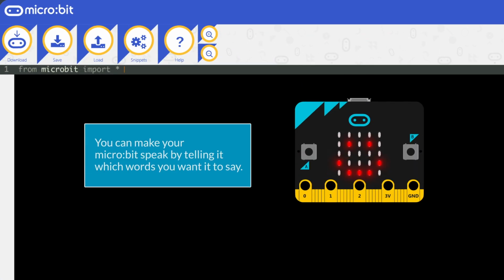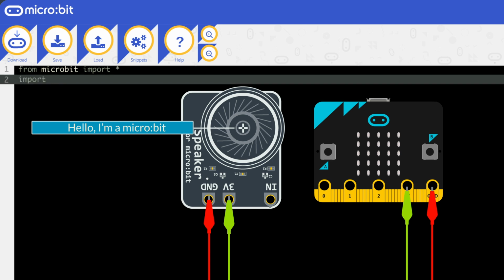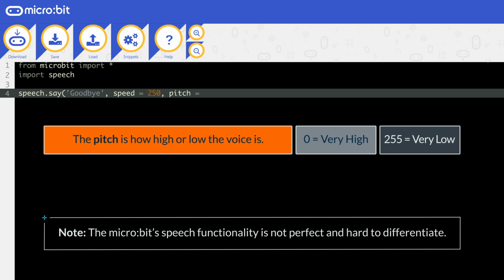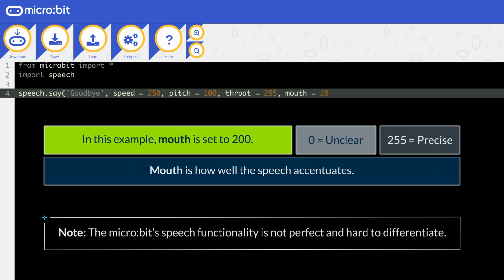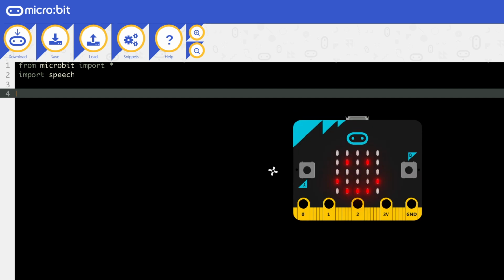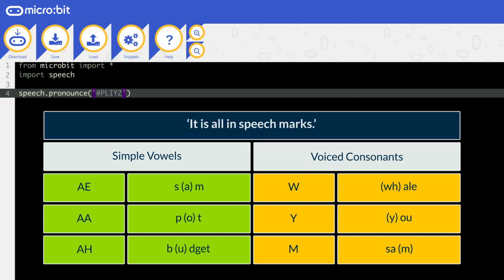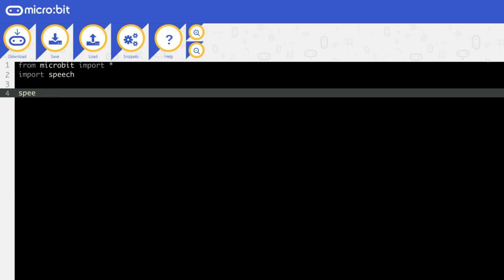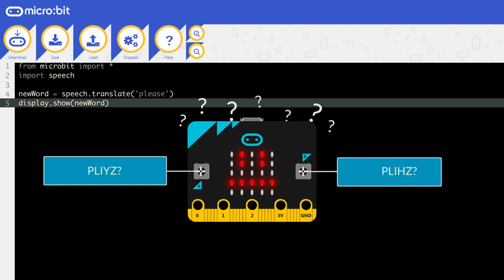Introduction to MicroPython - Module 13: Speech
You can make your micro:bit speak by telling it which words you want it to say. The speech module is not perfect but in this module we will explore how to use all the features of the speech library. Results may vary!